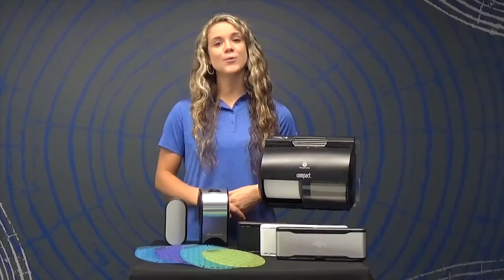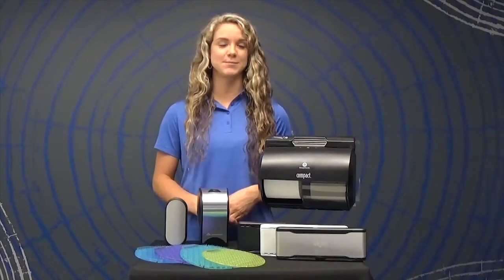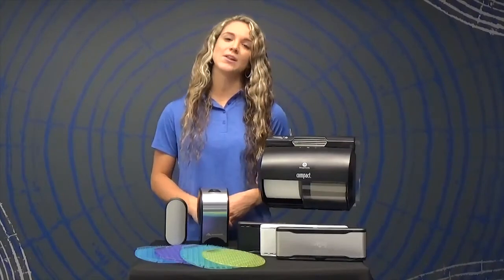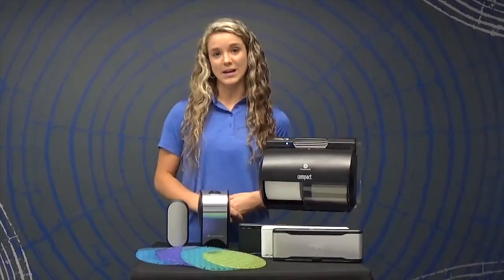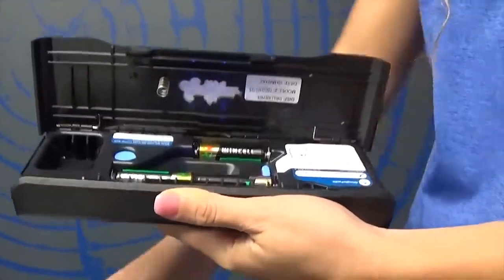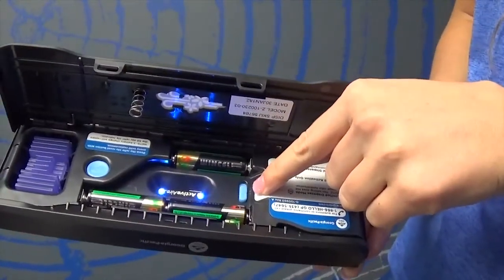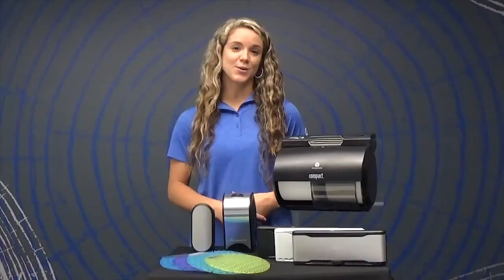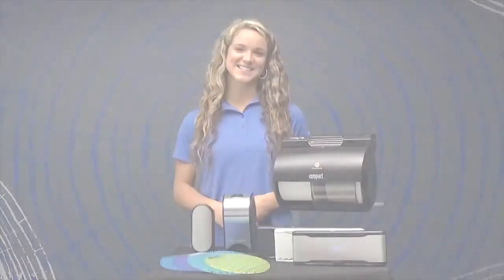ActiveAire® In Stall Dispensers Demo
v02